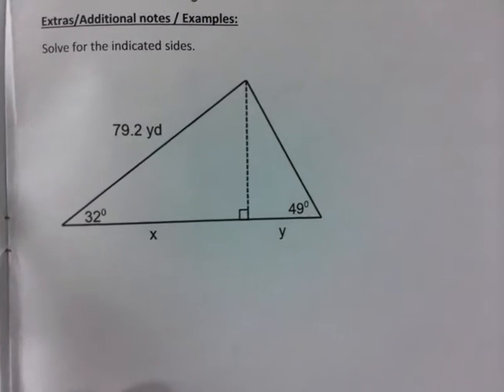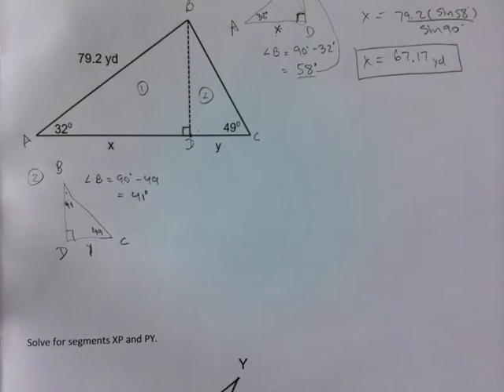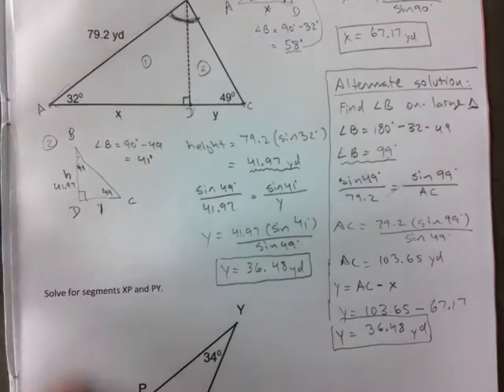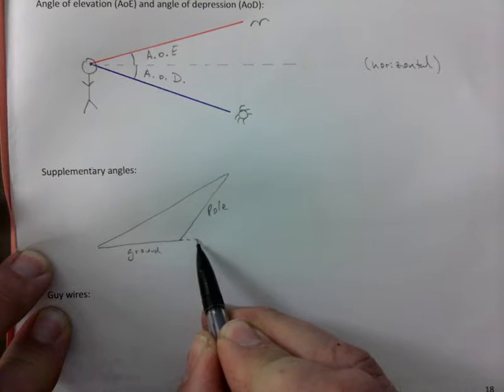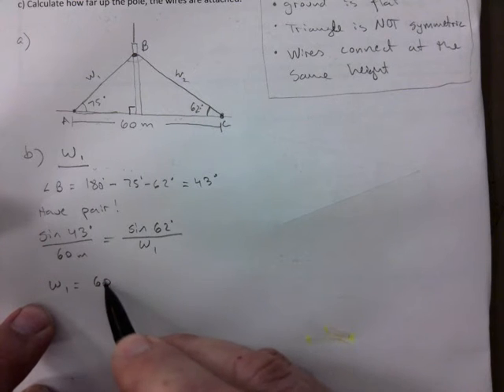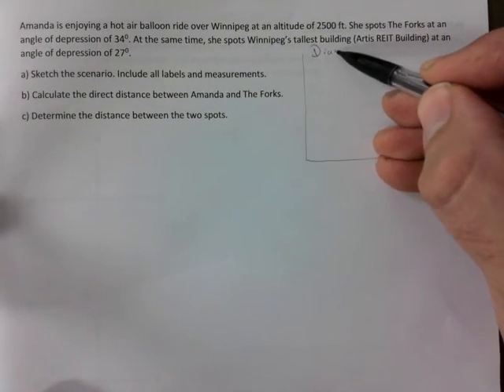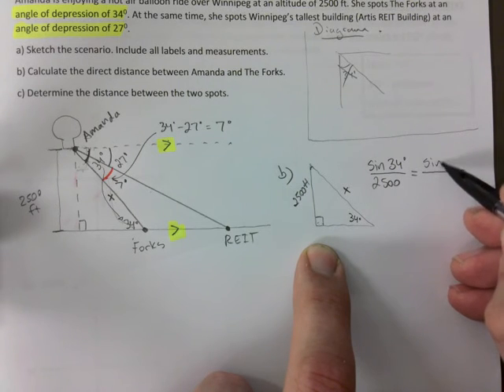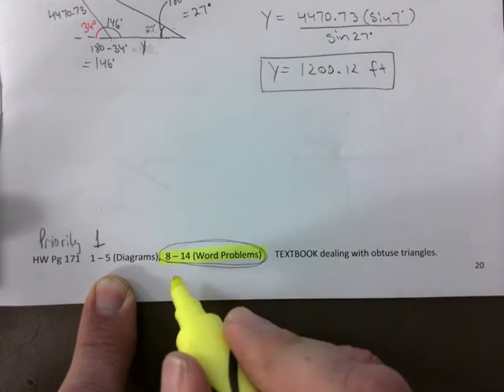APMR3S TRIG WORD PROBLEMS 1